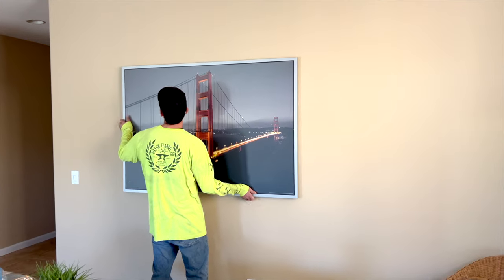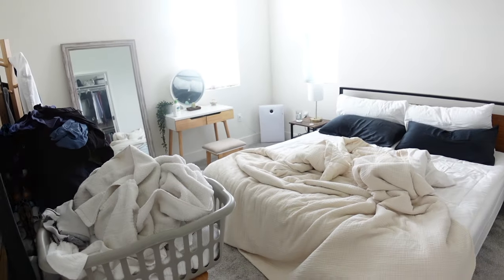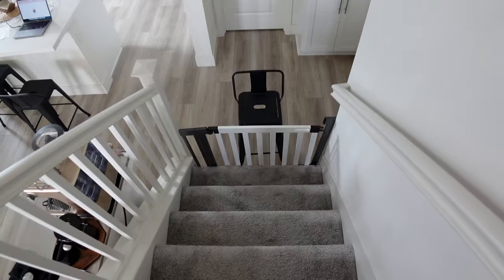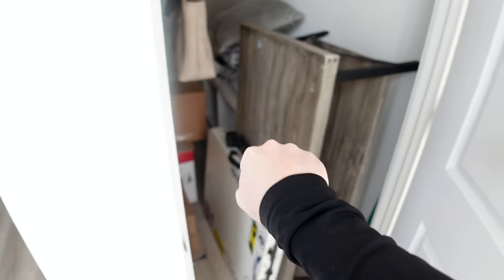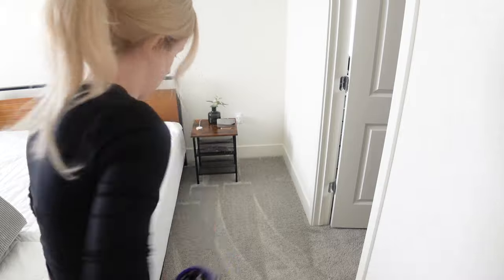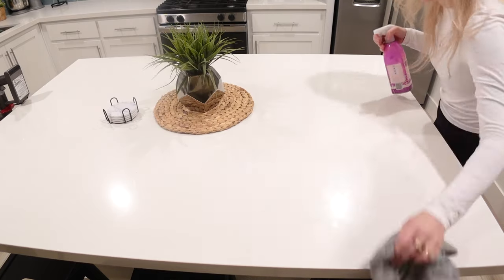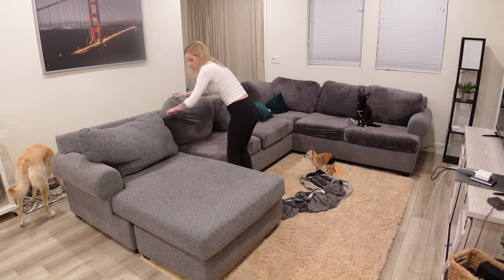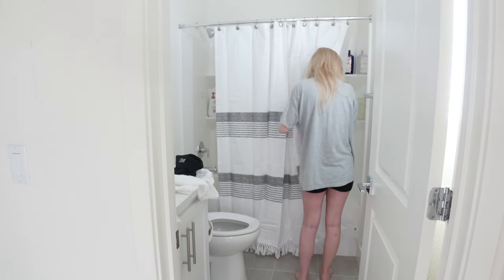✨ NEW HOUSE CLEAN WITH ME | MOVING VLOG & ORGANIZING | SATISFYING SPEED CLEANING MOTIVATION 2024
Hi friends! How are you? I hope you enjoy today's moving vlog and new house clean with me! This video has some moving content as well as some satisfying cleaning motivation in the new house. If you need some all day, whole house speed cleaning motivation, please enjoy!